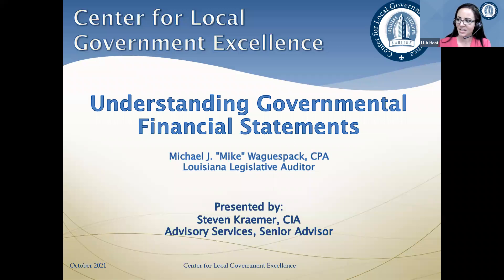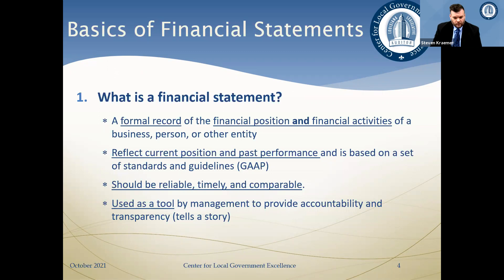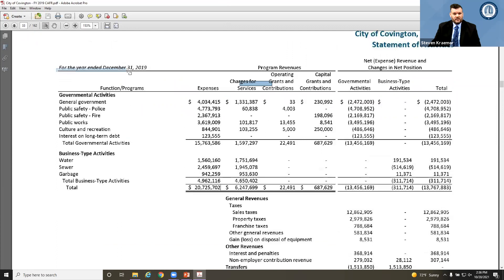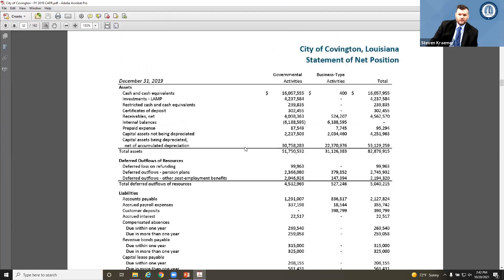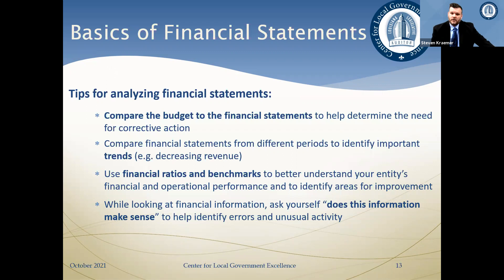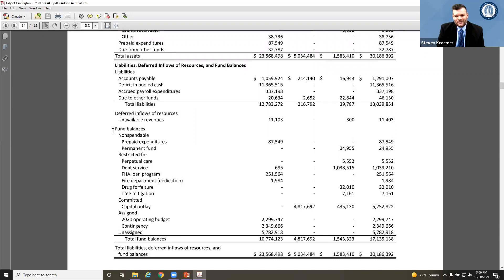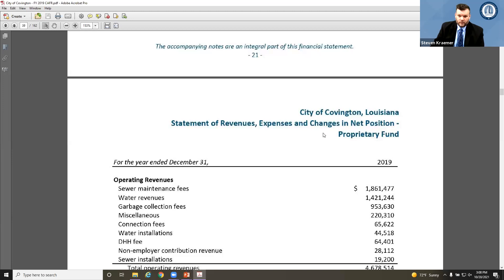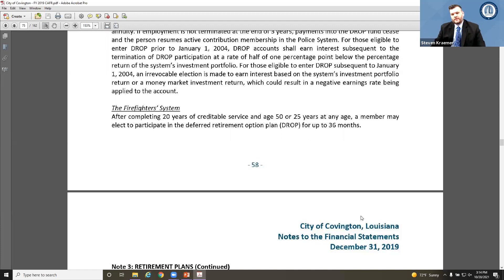CLGE 2021 Virtual Workshop - Understanding Governmental Financial Statements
This course will explain the basics of governmental accounting and how it differs from general financial accounting. It will include a discussion on key information in financial statements.
Hosted by Lizzie Schexnayder, presented by Steven Kraemer.